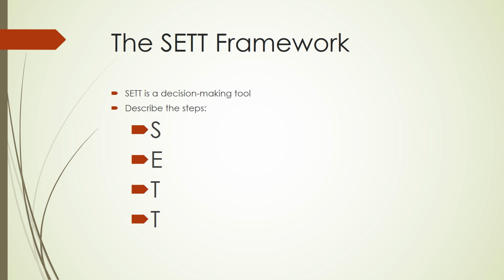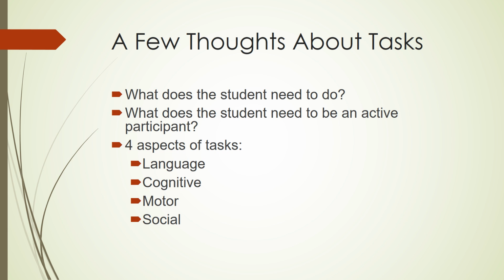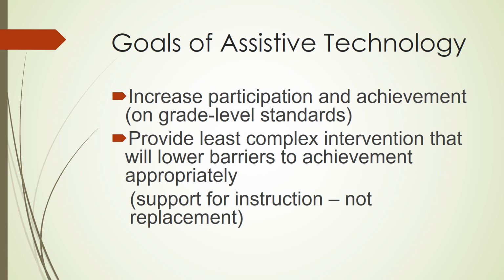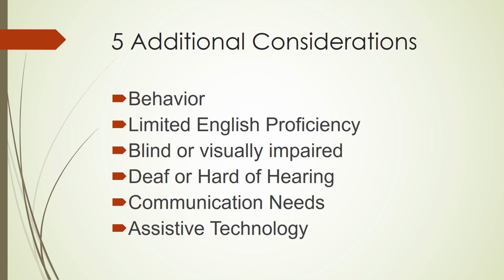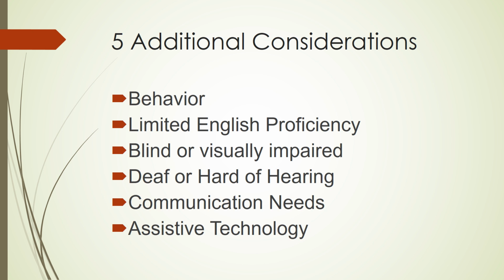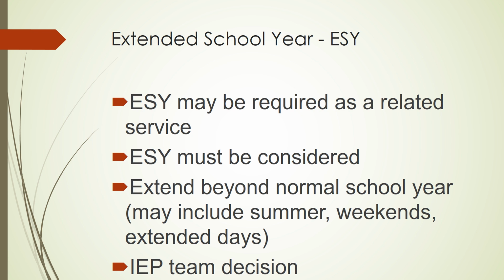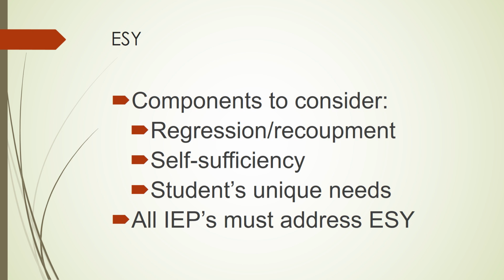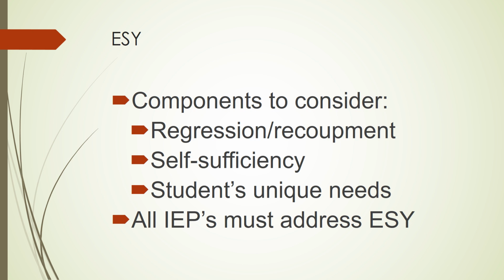Module4 Presentation2 narrationwmv